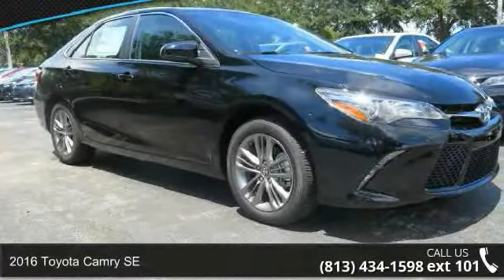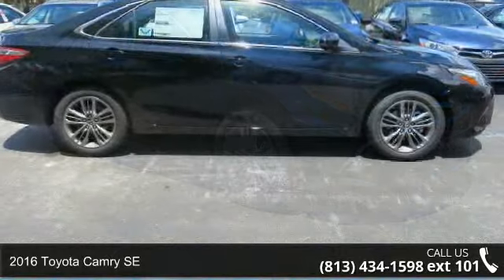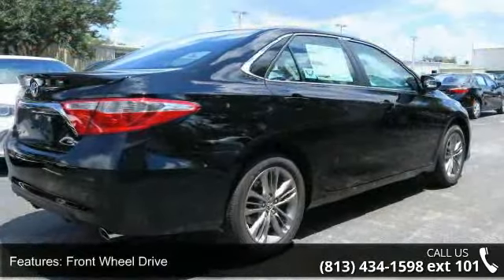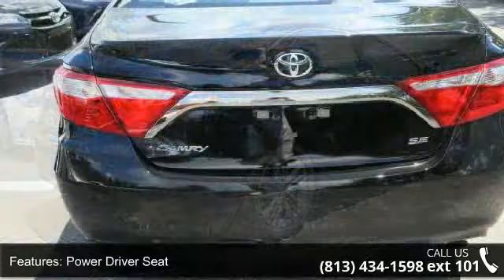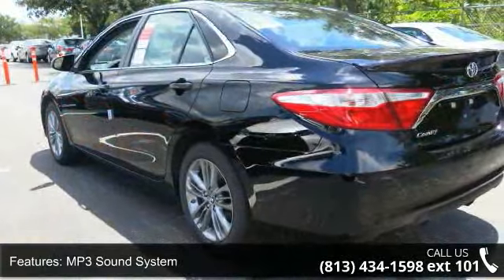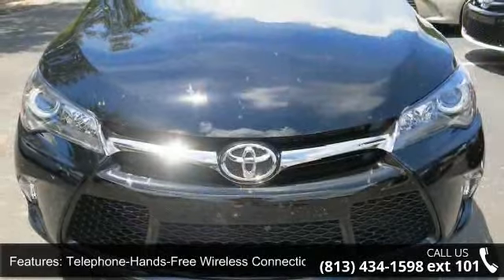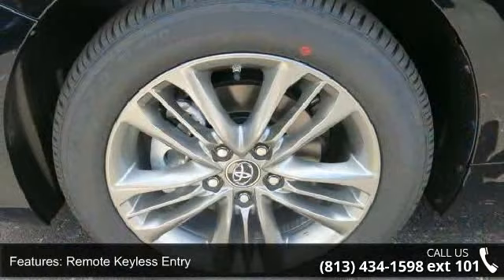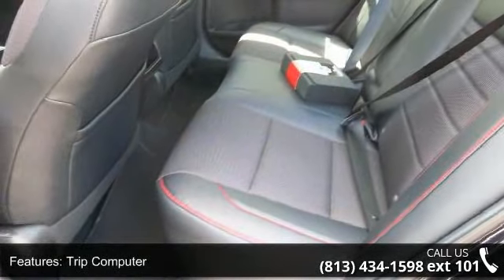2016 Toyota Camry SE - Stadium Toyota - Tampa, FL 33614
Brought to you in elegant Midnight Black Metallic, our 2016 Toyota Camry SE is an absolute show-stopper; sporting bold sophistication and innovative design! A 178hp 2.5 Liter 4 Cylinder pairs with a responsive 6 Speed automatic transmission and rewards you with nearly 35mpg on the open road. Confident handling, straightforward technology, and lots of comfortable passenger space make this car an absolute delight to own.    Every swoop and curve of our Camry SE has been masterfully crafted for optimal aerodynamics. Check out the alloy wheels with a graphite finish and piano-black sport mesh lower front grille! Open the door to find comfort tailored to you with sport fabric SofTex-trimmed seats. Stay seamlessly connected via an Entune Audio touchscreen with Bluetooth and a six-speaker sound system with steering wheel mounted controls.